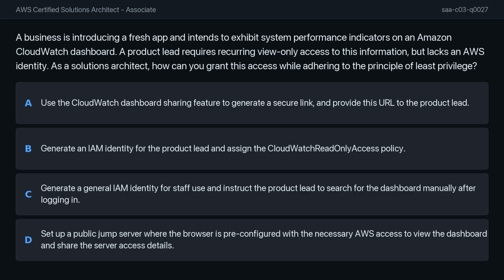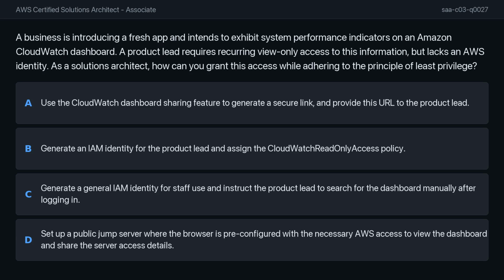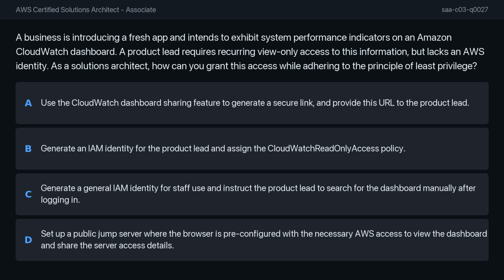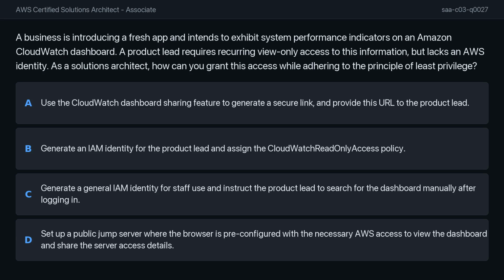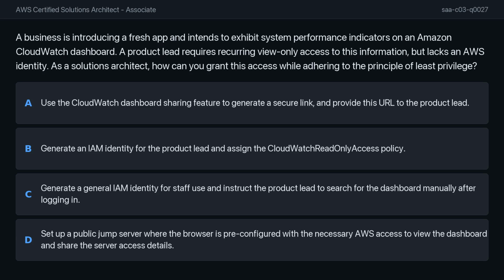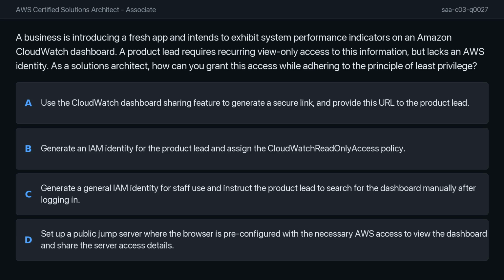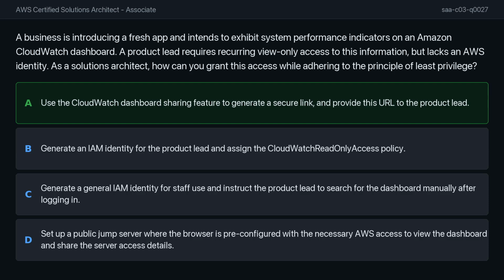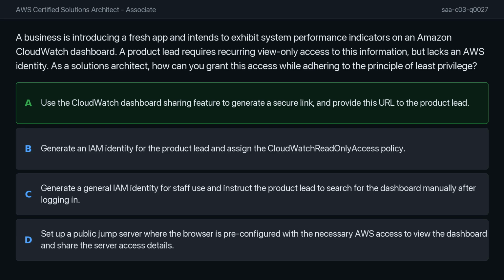Certingo | AWS Certified Solutions Architect - Associate (SAA-C03) — Question 27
🎯 Getting ready for the AWS Certified Solutions Architect - Associate (SAA-C03) certification? Practice FREE with a real exam demo

📚 AWS Certified Solutions Architect - Associate (SAA-C03) | Question 27

A business is introducing a fresh app and intends to exhibit system performance indicators on an Amazon CloudWatch dashboard. A product lead requires recurring view-only access to this information, but lacks an AWS identity. As a solutions architect, how can you grant this access while adhering to the principle of least privilege?

🎯 Category: Design Secure Architectures
🧠 Stop memorizing random questions: unlock the full question bank, timed exam simulations and spaced repetition (SRS) that tells you when to review each topic